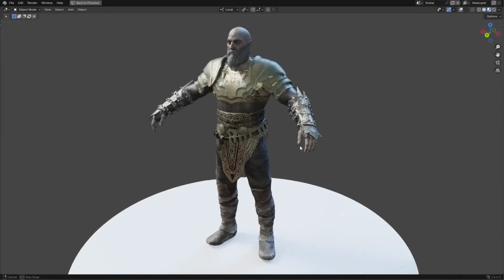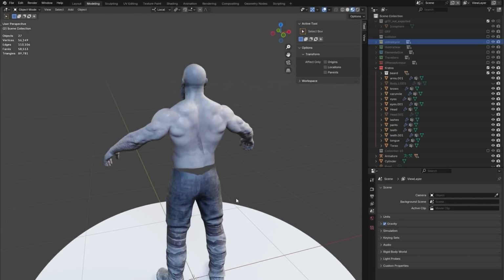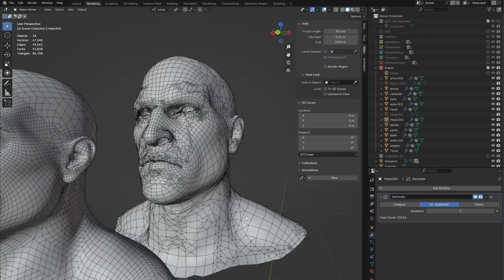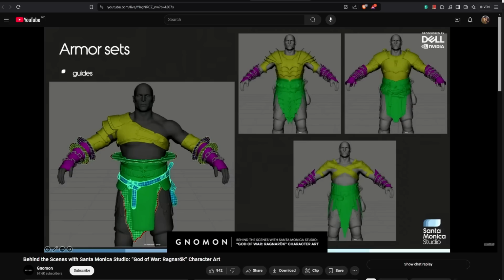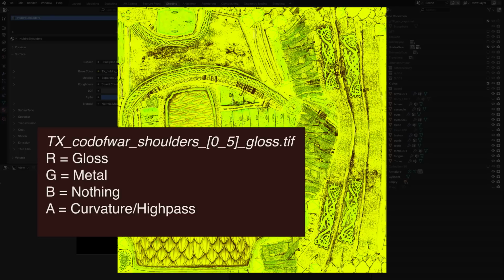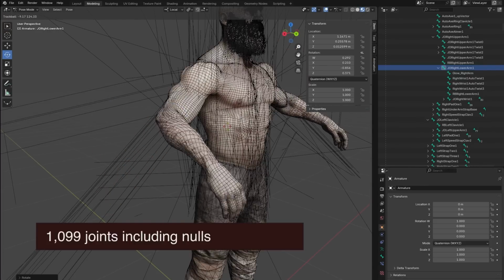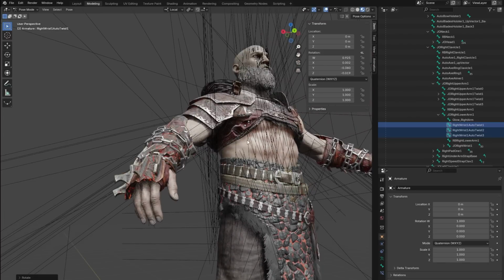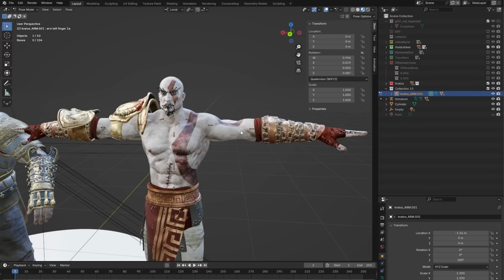Kratos GoW 2018 model review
This was a fun one going through, I think I could have talked about this more, but I think the formats starting to feel good on my end.

Chapters;
0:00 Introduction
0:55 Model
2:44 Armours
4:25 UV's
5:33 Texture Packing
6:34 Rigging
7:40 Bonus stuff!

I want to see people succeed -- so if you think I can be of any help drop me a message.